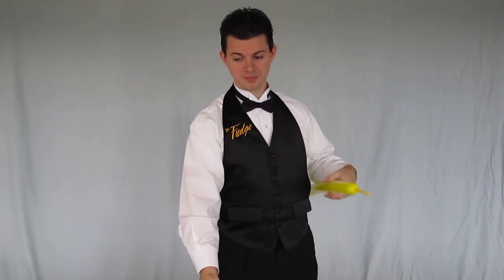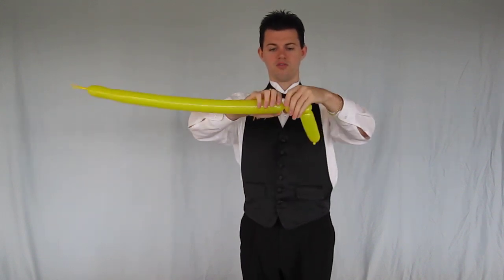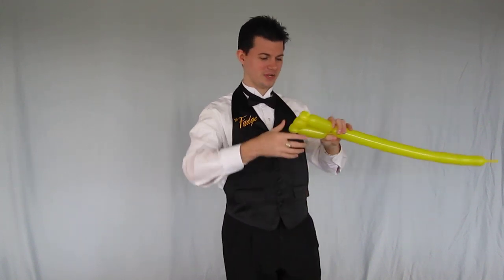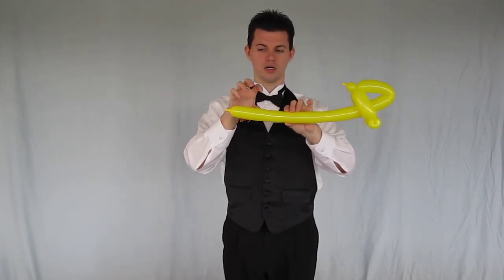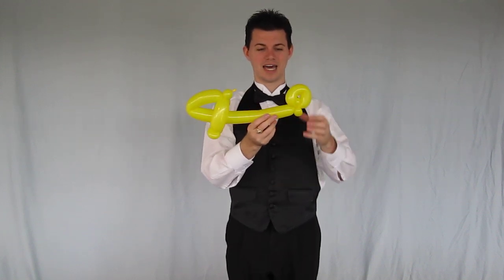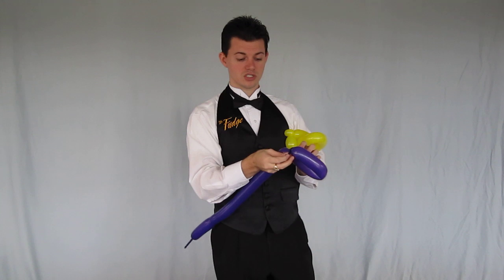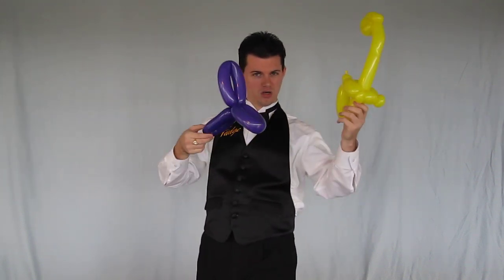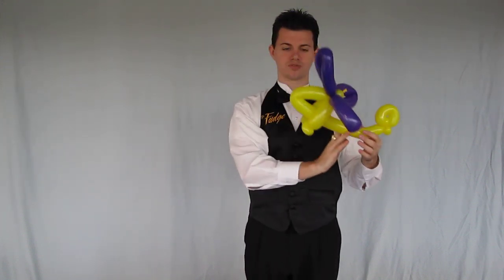Balloon Library #11 Helicopter Balloon Instructions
Your Balloon Man, Mr. Fudge, teaches how to make a simple balloon helicopter out of two ordinary twisting balloons. This balloon will help you "take off" in your twisting career if you haven't already. It is a must have in your repitoire.

Thanks!